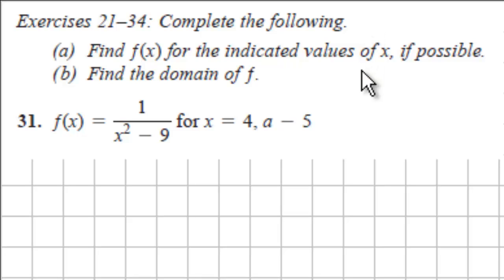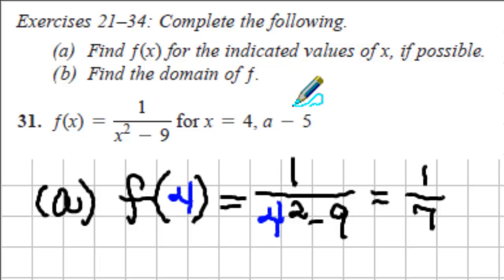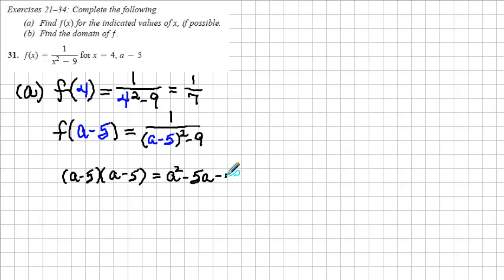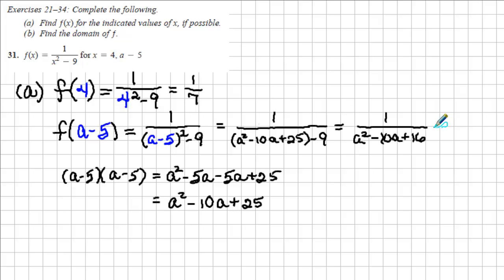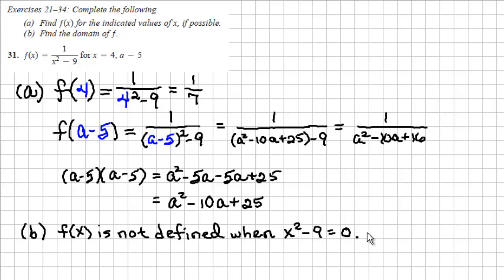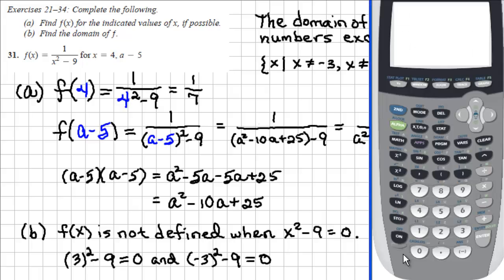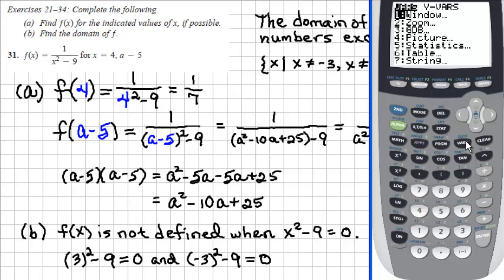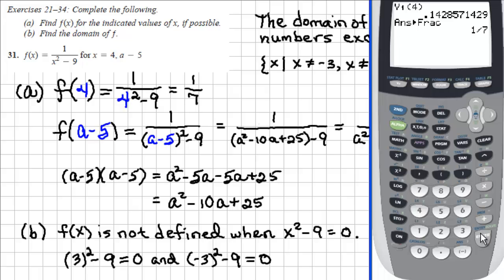Evaluating a Function and Determining Its Domain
Solution to exercise 31 in 1.3 Functions and Their Representations from College Algebra with Modeling & Visualization (Custom Edition for Santa Fe College) by Gary K. Rockswold